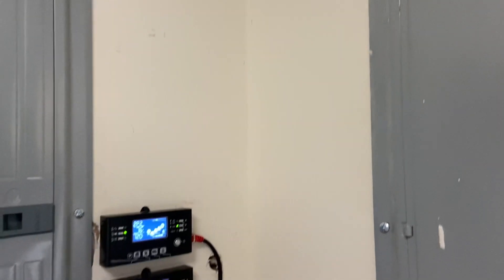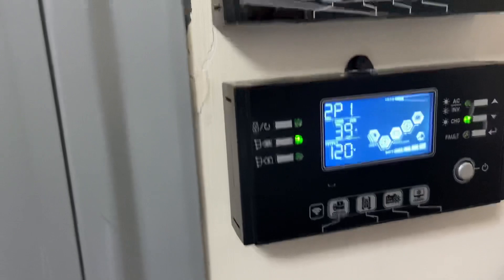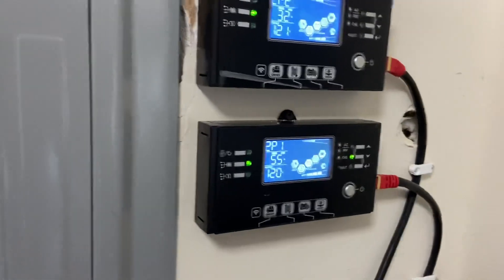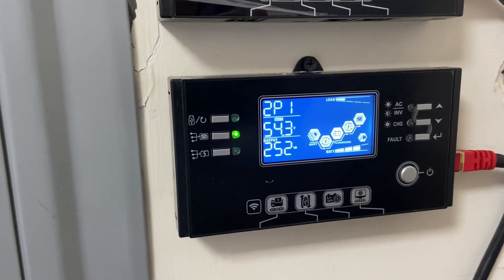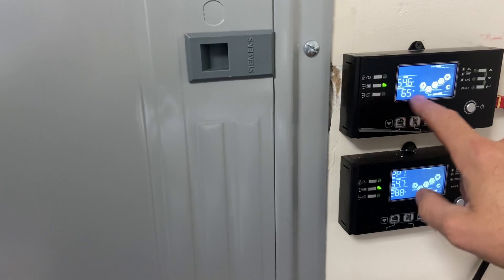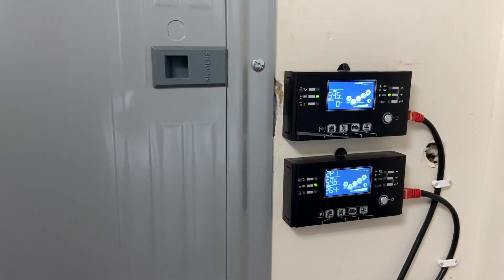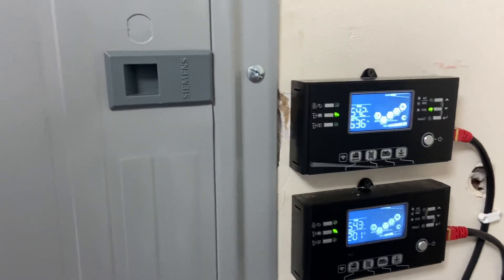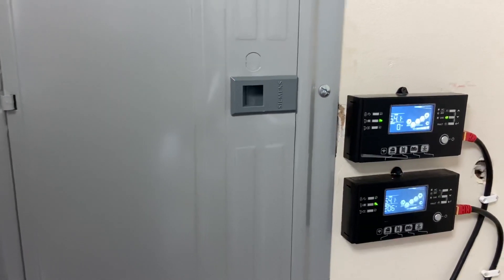Mpp lv6548 settings and remote display.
In this video I talk about some of the display options  you can use on the mpp lv6548.

These are the eg4 rack batteries I use signature solar.

Overkill solar: Great place to get a BMS, heavy Busbar or wire.